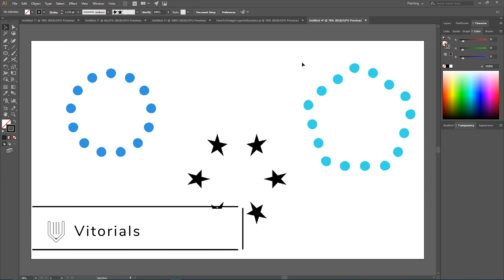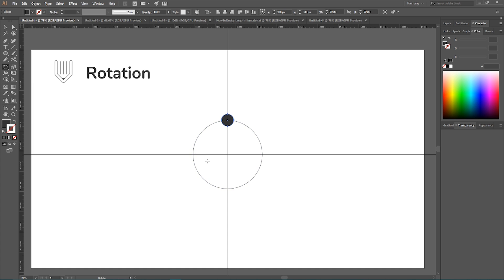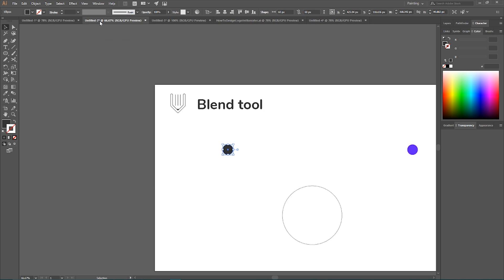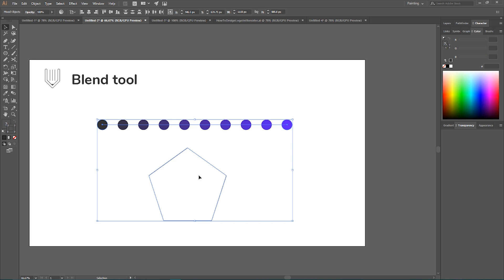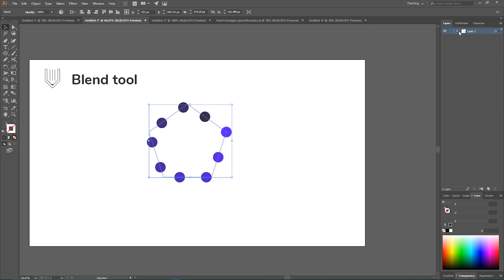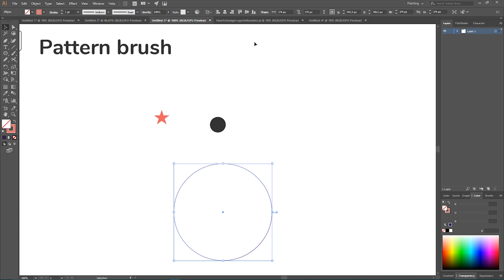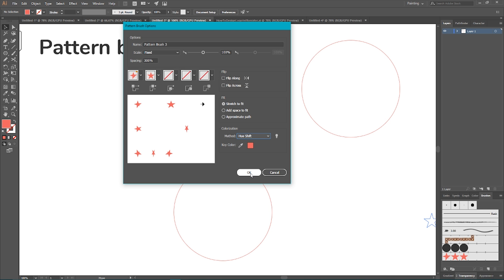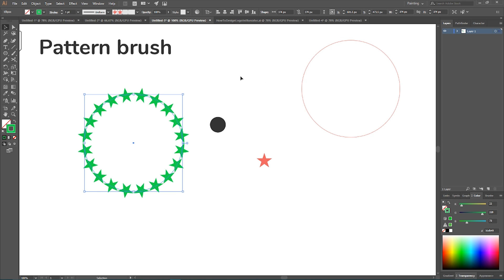How to arrange objects around the shape in Adobe Illustrator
Hi, everybody. In today's tutorial, I want to address a common question among beginners - how to arrange objects around the shape in Adobe Illustrator.
So I decided to create this video and share with you 3 (actually 4) method how to do that in Adobe vector software.
The first method is using rotation tool. This method allows you to distribute objects only around the circle. In the video, I'll show you how to calculate the corner of rotation based
on the number of objects, you want to arrange.
The second option is my favorite one. Yes, I am a big fan of the blend tool. So we nee to use a small little trick called "Reverse spine".
The third method is the simplest one since you don't need to provide any kind of calculation. Simply set the spacing in the pattern brush dialog box. You can also control colorization methods
for your objects.

Content:

1. Rotation: 00:45
2. Blend tool: 02:40
3. Pattern brush: 05:30
4. Stroke options: 08:25

For Adobe Illustrator tutorials, tips and trick, visit vitorials.net